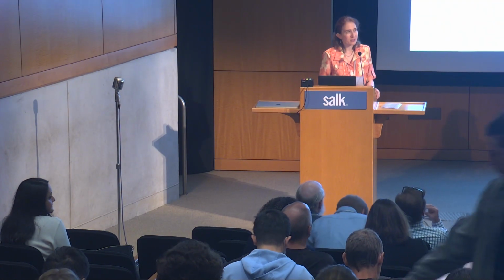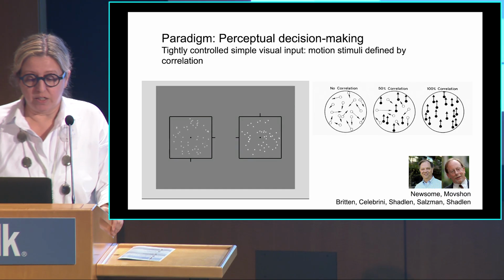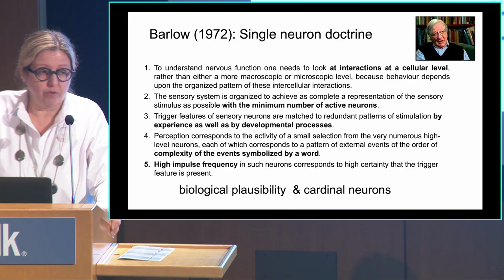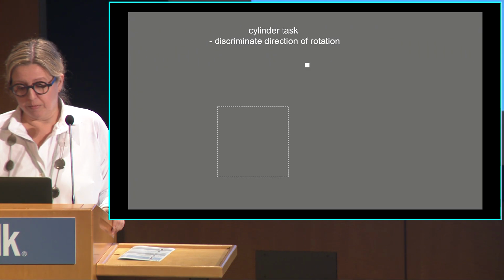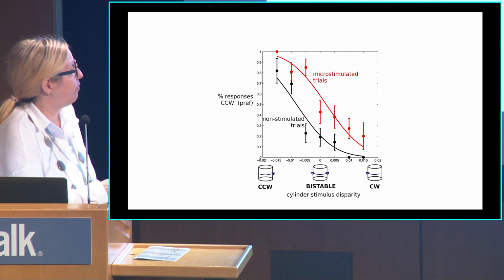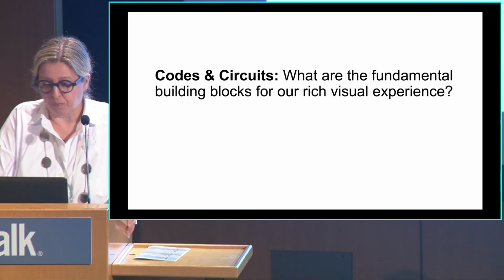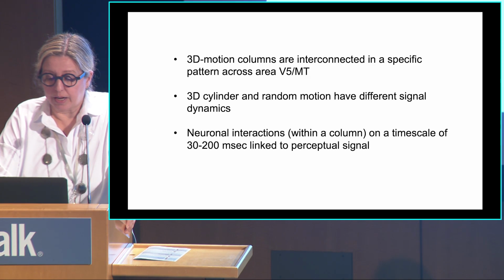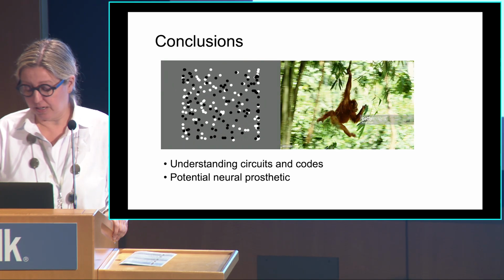KIBM Generative Mind Symposium: Cortical Codes for Generating Three-Dimensional Experience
In 2024, the Kavli Institute of Brain and Mind will reach its 20th anniversary. To celebrate this milestone, we hosted a special symposium on Monday, October 28, 2024 at Salk Institute- The Generative Mind: Biological and Artificial Intelligence. Please enjoy the presentation "Cortical Codes for Generating Three-Dimensional Experience" by Kristine Krug. More information can be found on our website at kibm.ucsd.edu.